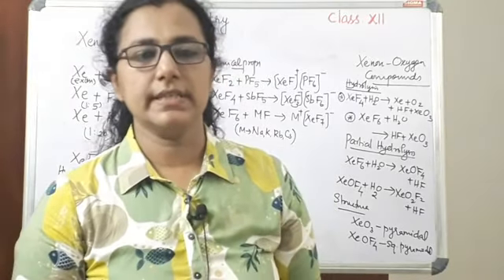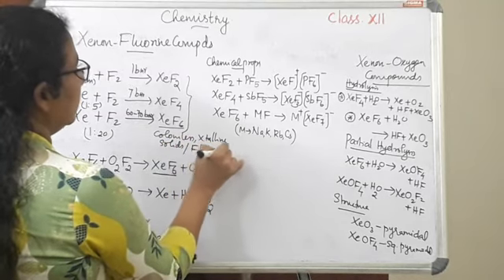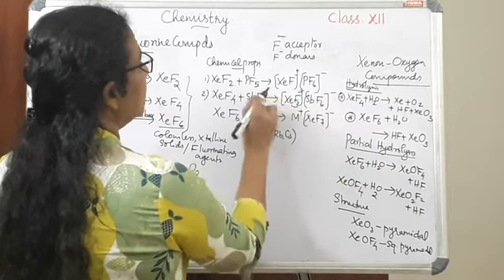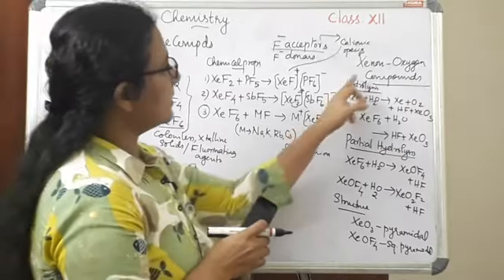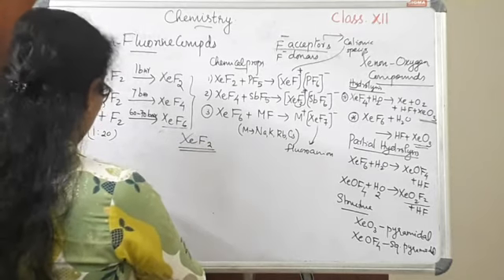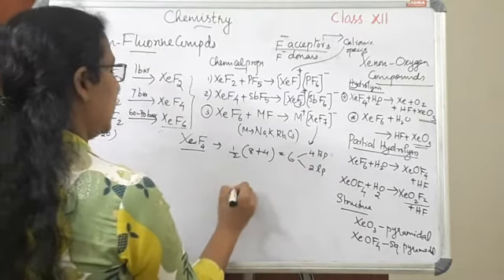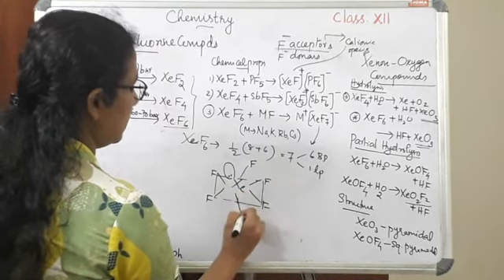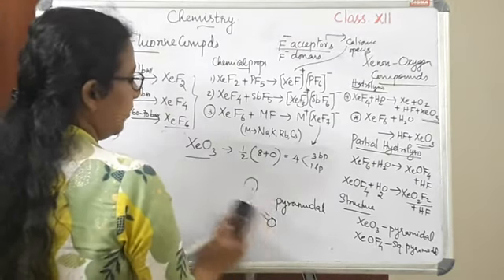P-block elements| Group 18|chemical properties |chemistry |class 12|CBSE |NCERT |Part#2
p block elements| Group 18
|chemical properties |
chemistry |class 12|
CBSE |NCERT |
Part#2|